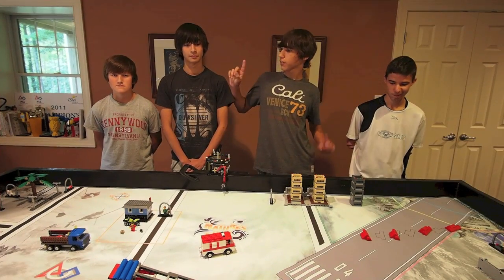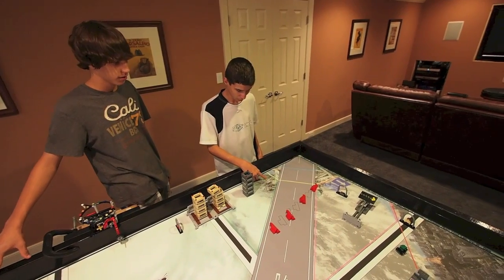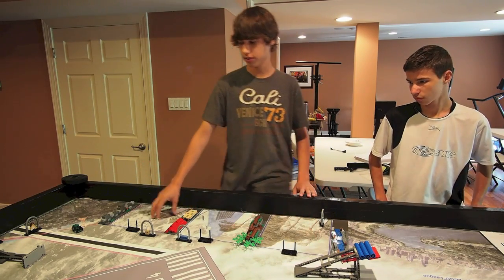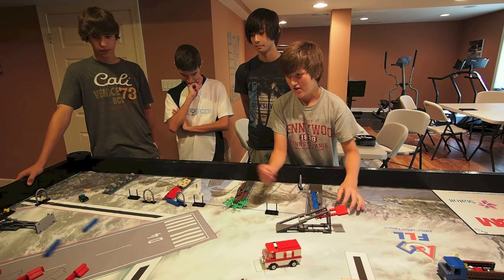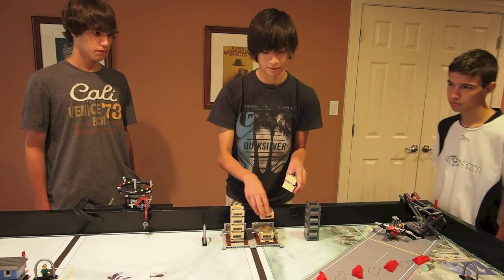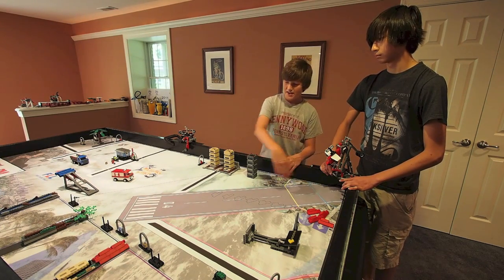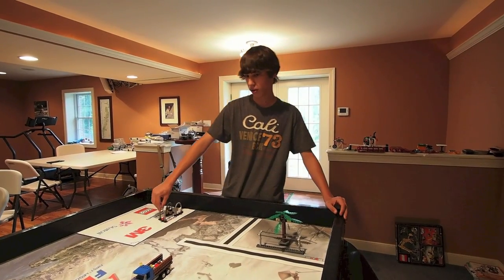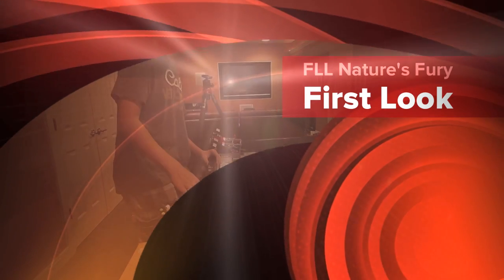FLL 2013 Challenge - Nature's Fury - 1st Look at Mission Elements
This is the field setup for the new FLL Season.  Our team setup all the components today and started to brainstorm what the challenge may hold.